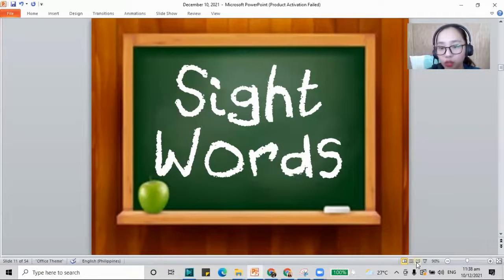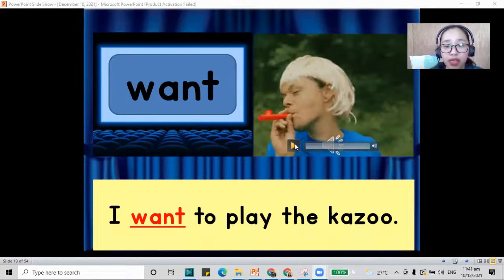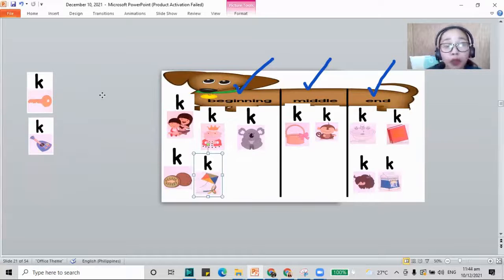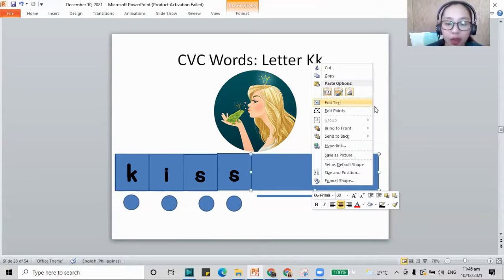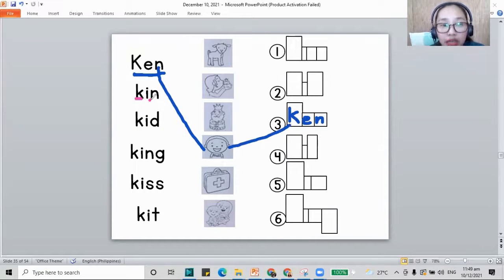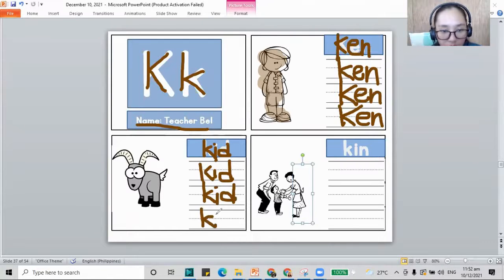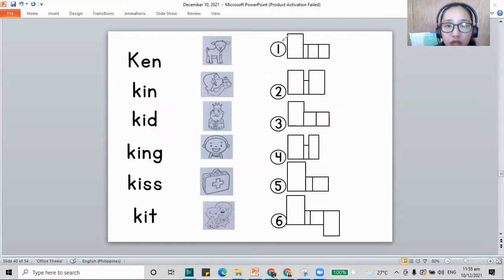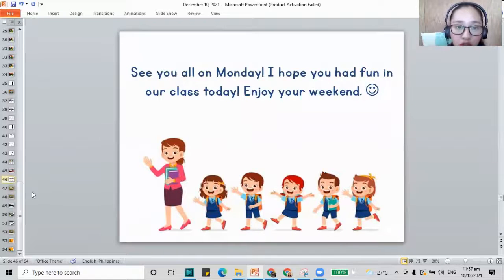Pre Kinder Level Class for December 10, 2021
This is a recorded class for the Pre Kinder Level Class for December 10, 2021.